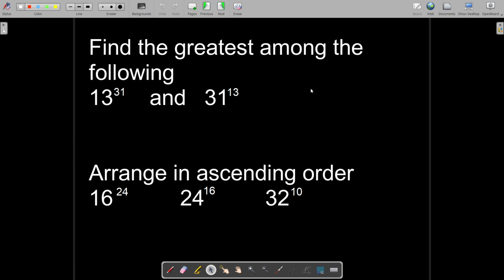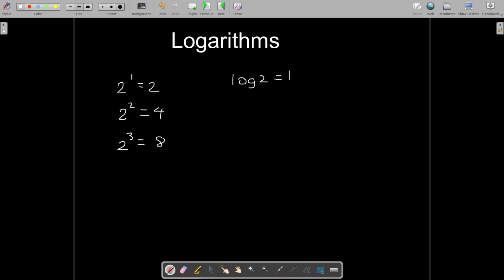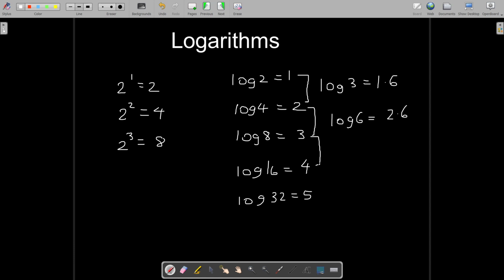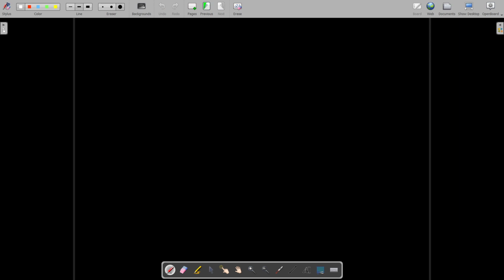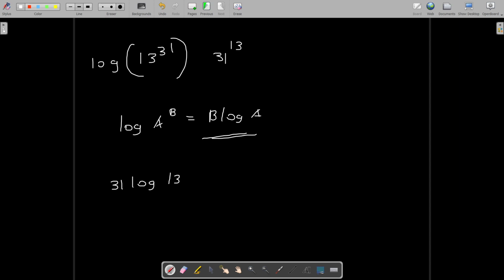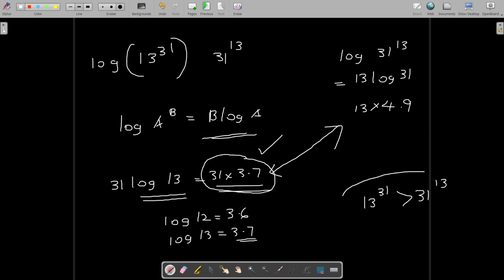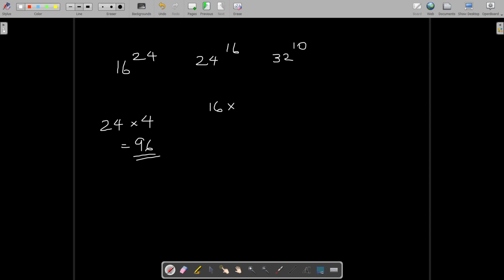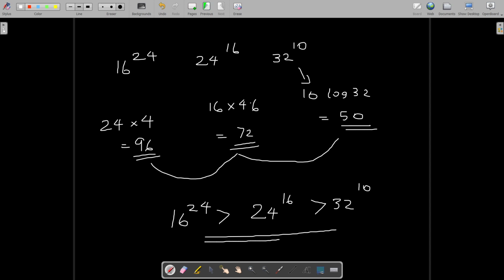Finding greatest among exponential numbers (part 2) advanced problems